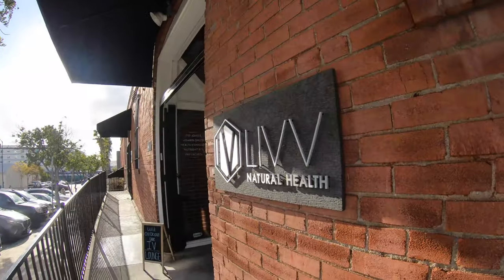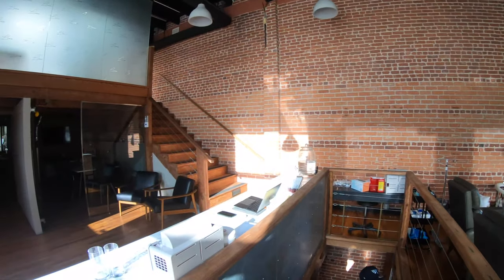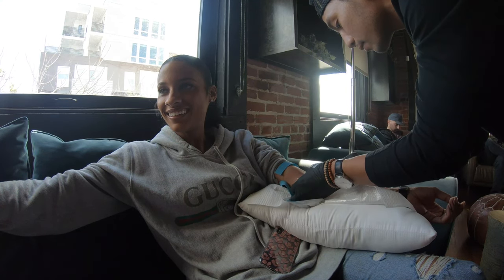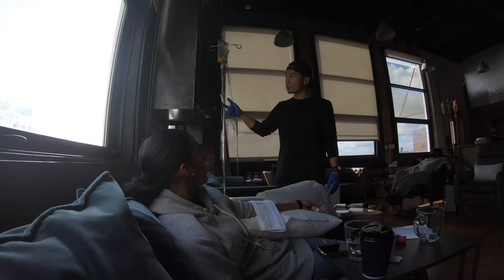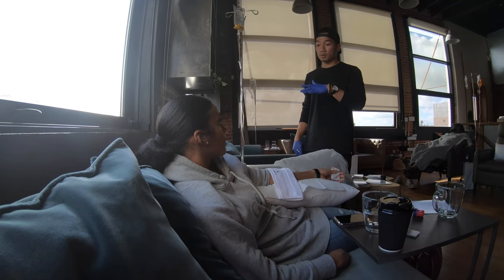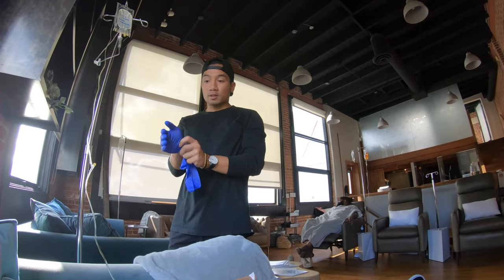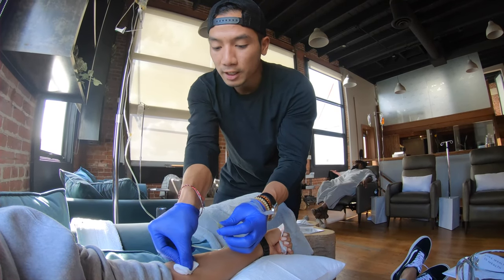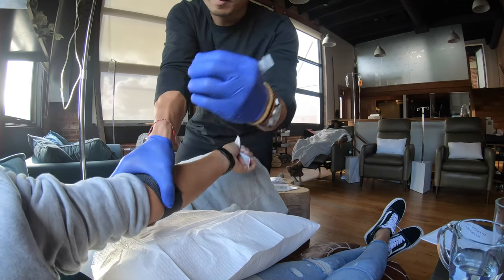Travel Vlog: I GET IV THERAPY IN SAN DIEGO!!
Warning

If you get queazy at the sight of needles, close your eyes!!

I took a trip to San Diego and visited LIVV IV Lounge for and IV drip, this experience was amazing. I was greeted by the friendly staff with tea and water. The actual lounge is upstairs in a huge room where you can relax and get cozy while you receive your IV. They have blankets, and pillows so you can even catch up on your Z's while you receive your drip.
I was worked on by Dr. Jason Phan, the owner and co-founder of LIVV. I was nervous at first but he took the best care of me, I told him all about my health and my concerns and he made a custom drip to accommodate me. I didn't even feel the needle go in!

The experience was like something I've never done before, my body felt heavy with all these amazing nutrients running through my body.
The next day I felt like I could run a marathon.

If you're in the San Diego are I absolutely recommend that you visit LIVV. They treat everything from hangovers to athletes prepping for game day, to people like me that just want a little pep in their step.

Other services they offer are:
PRP Injections, PRP "Vampire Facials and a Vitamin Shot Bar

Let them know I sent you!